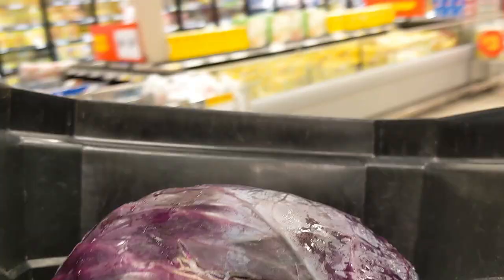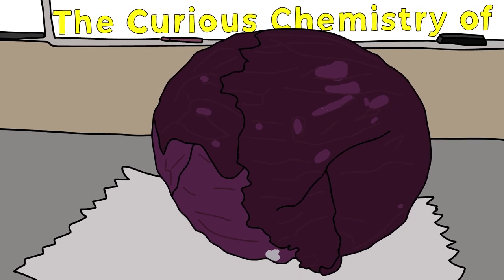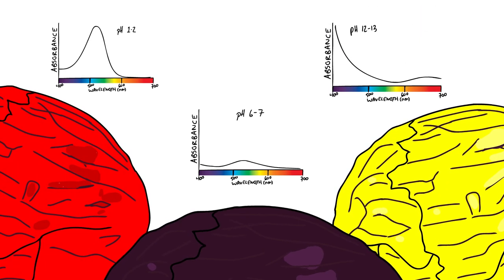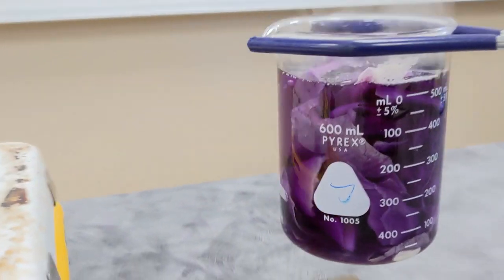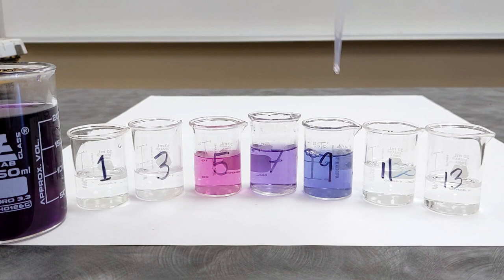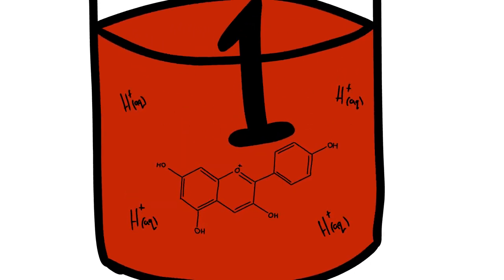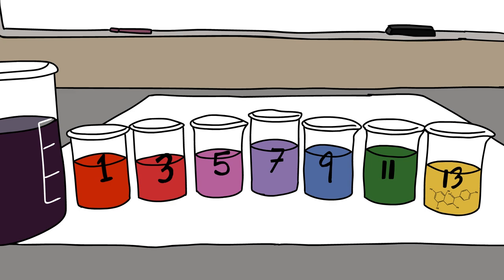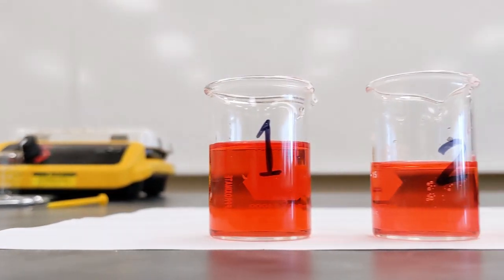Adventures in Chemistry: Why cabbage is a pH indicator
Other than being delicious, full of antioxidants, and an amazing example of artificial selection, Cabbage is chock full of fascinating chemistry!  The anthocyanin molecules that make red cabbage red are not always red.  They are pH indicators, meaning that they will change colour with acidity.

Here the anthocyanins are extracted from the cabbage (umm, I made cabbage soup), and then the reasons why the anthocyanins change colour with pH are discussed.

An amazing rainbow of cabbage juice can be observed, and you can easily repeat this experiment to recreate your own universal pH indicator at home!